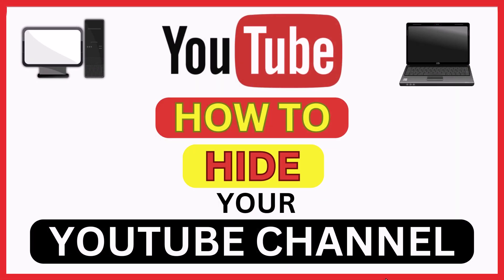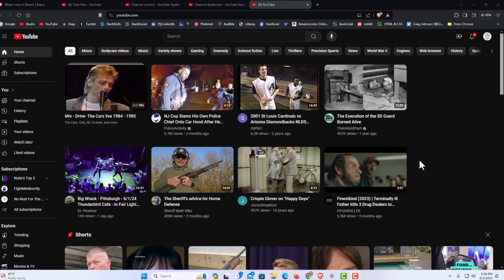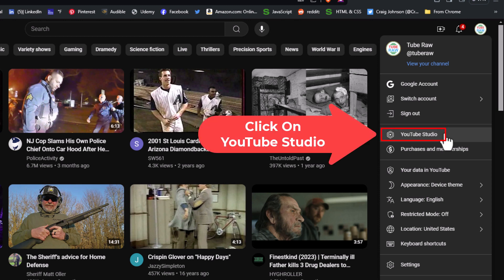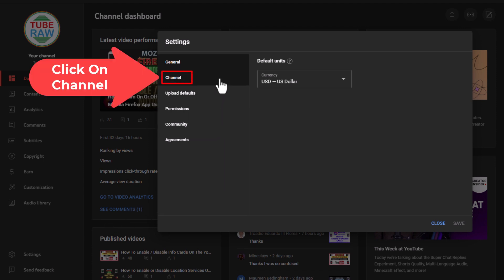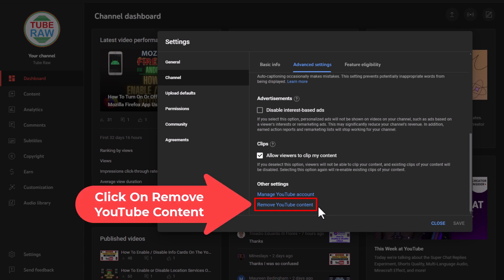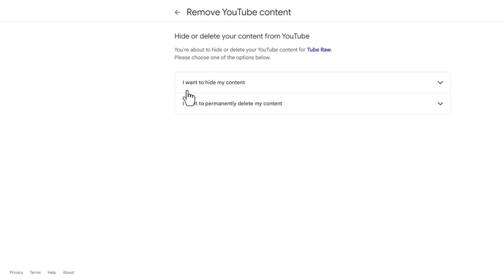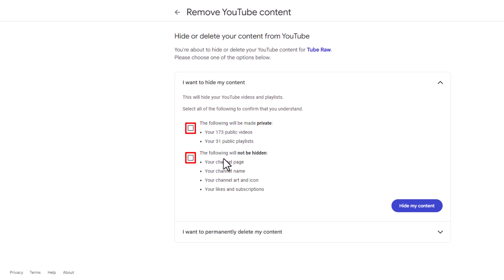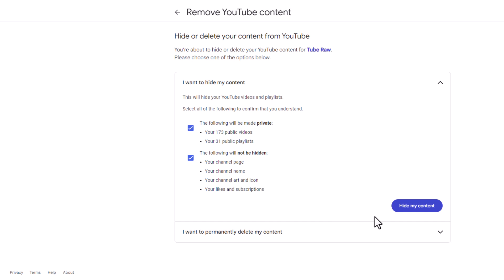How to Hide Your YouTube Channel ( Make Your YouTube Channel Private ) : Step-by-Step Guide!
How to Hide Your YouTube Channel Using a PC: Step-by-Step Guide!

Welcome to my tutorial on how to hide your content on YouTube using your PC! Whether you want to keep all videos private, archive old your content, or simply prevent people from viewing your videos, this guide will show you how to manage your YouTube content visibility effectively.

Simple Steps:
1. Open your browser and sign into your YouTube channel.
2. Click on your "Profile Icon" in the upper right corner.
3. Click on "YouTube Studio" from the dropdown.
4. In the left side pane, click on "Settings".
5. In the dialog box that opens, click on the "Channel" tab.
6. Click on the "Advanced Settings" tab.
7. Scroll to the bottom and click on "Remove YouTube Content".
8. Sign into your YouTube Channel and click on "Next".
9. Click on "I Want To Hide My Content".
10. Read the information and then check the two boxes.
11. Click on the "Hide My Content" button.

Chapters
0:00 How To Make Your YouTube Channel  Content Private
0:18 Open Your Browser & Sign Into YouTube
0:30 Click on The Profile Icon At the Upper Right
0:40 Select YouTube Studio From The Dropdown
0:54 Click On Settings
1:04 Click On The Channel Tab
1:14 Click On The Advanced Settings Tab
1:25 Scroll To The Bottom And Click Remove YouTube Content
1:35 Sign Into Your YouTube Channel Again
1:45 Click On Next
1:55 Click On I Want To Hide My Content
2:05 Read The Information And Then Check The 2 Boxes
2:23 Click On The Hide My Content Button